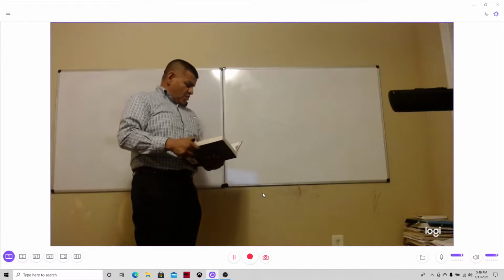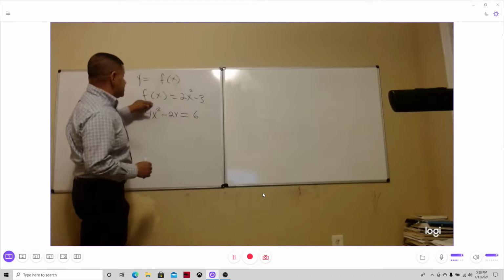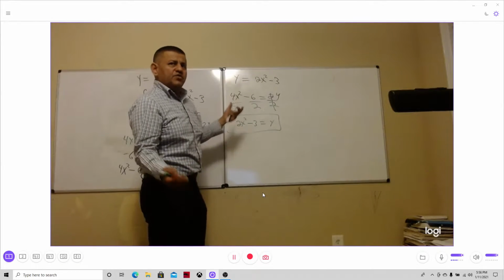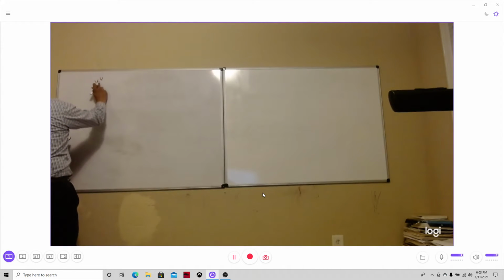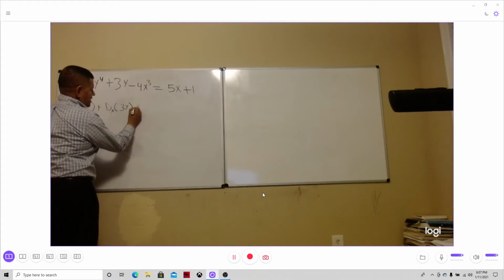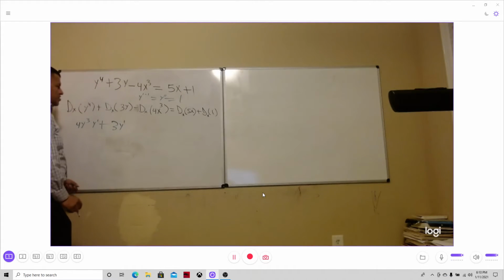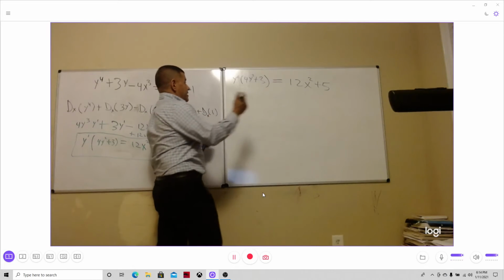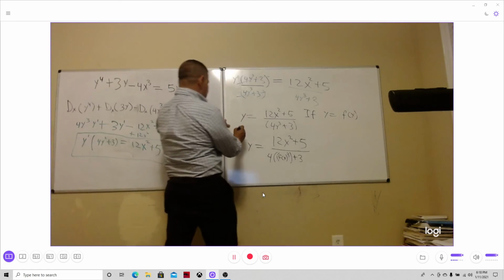Implicit differentiation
The purpose of this  video shows  how take the derivative  of a function implicit differentiation.